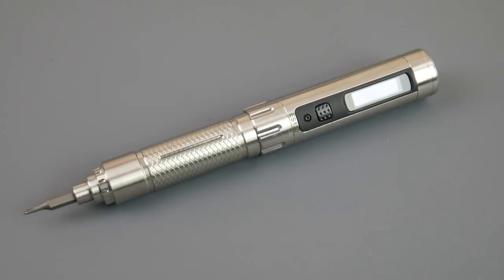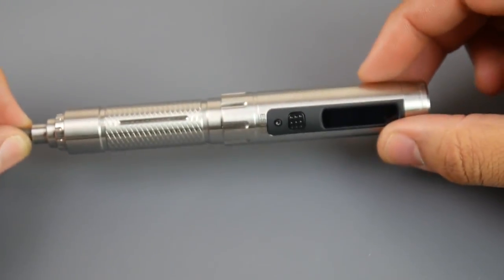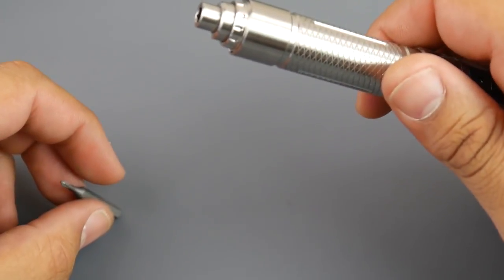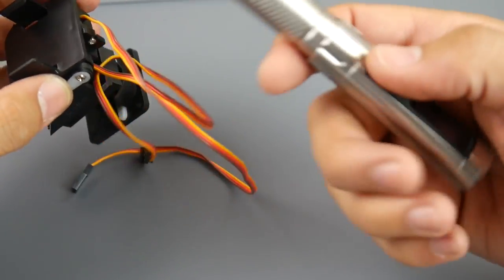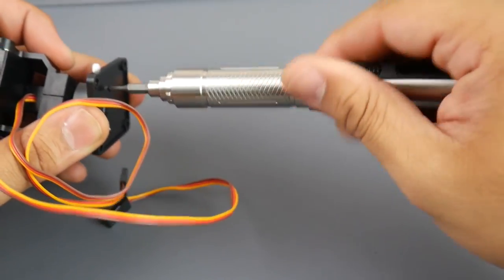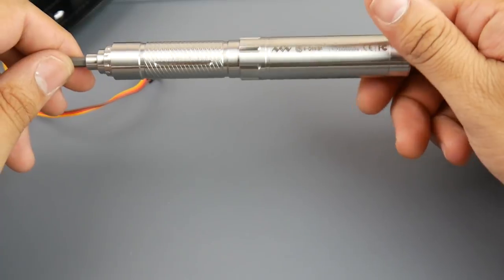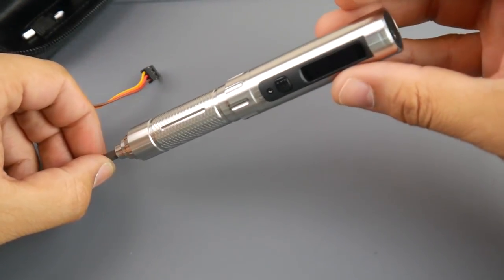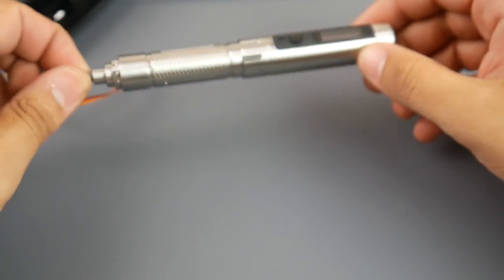MINI ES120 Mini Motion Control Screwdriver // Beast Of ScrewDriver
ES120 Electric Screwdriver
Banggood:

25km Range on these awesome VTX's

ID:  dj2938hd298hflahsknckdfhsidufh9398